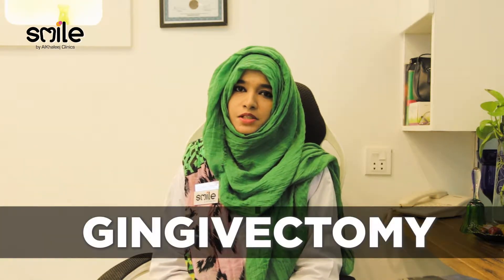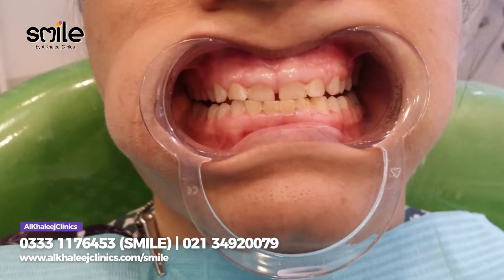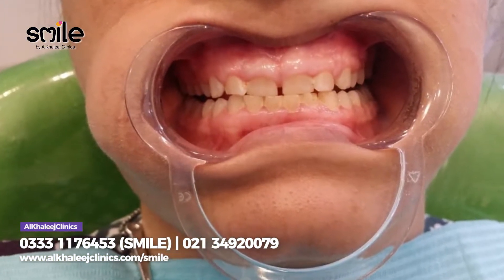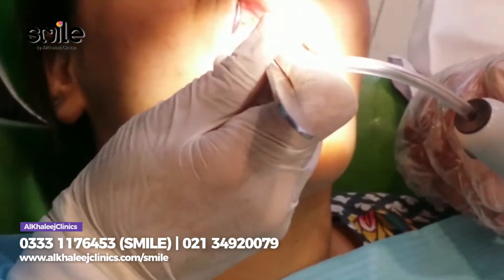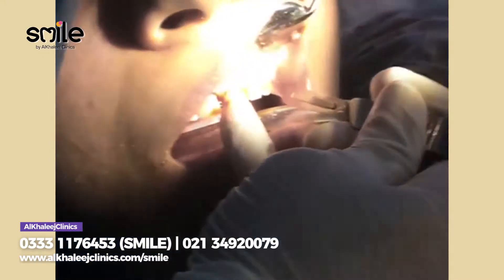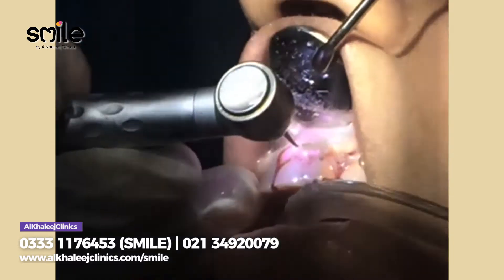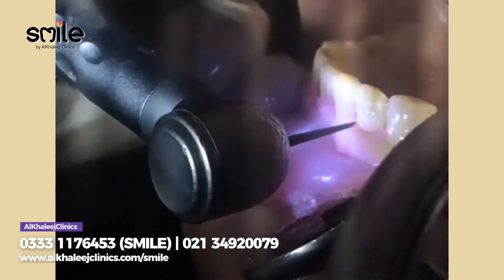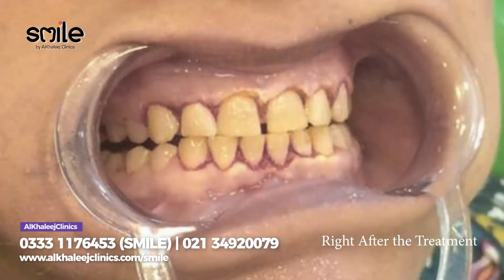GINGIVECTOMY - Smile Dental Clinic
SMILE by AlKhaleej Clinics have have Complete Range of Dental Treatments that will Give Your Teeth the Perfect Shape and Glow You Desire.

For Appointment and Details : 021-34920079, 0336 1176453 (SMILE)
First Floor, Al-Khaleej Tower, Main Shaheed-e-Millat Road, Next to Medicare Hospital, Karachi.